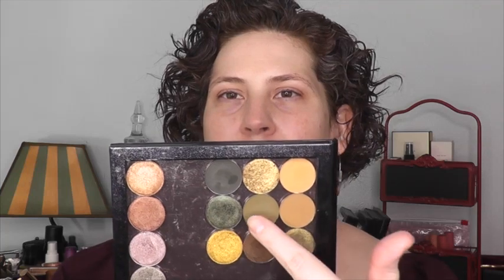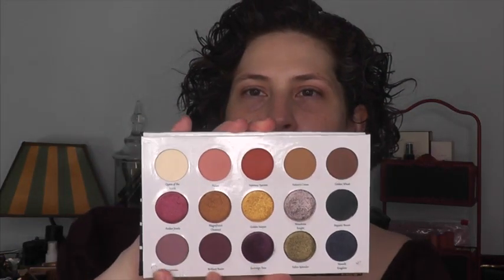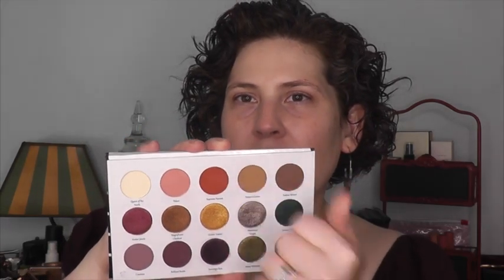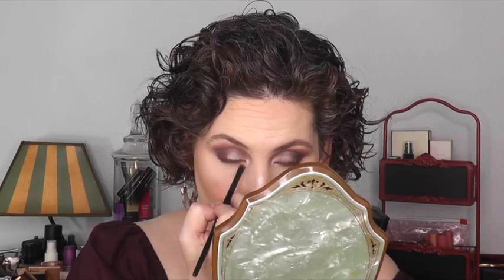Cool Toned Eyeshadow Look Using Sydney Grace Shadows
A few weeks ago, someone asked me in the comment section if I had any cool toned eyeshadow suggestions. It inspired me to create this look. Thanks Erin for asking me about cool toned shadows!

I'll admit that most of my shadow collection is warm or neutral. I decided to create this look using cool toned shades using my favorite eyeshadow formula: Sydney Grace. Their "Christmas in July" sale is currently running. If you want to check it out, here's their

I've never been disappointed with their eyeshadow formula, and they'll have some amazing deals on their website during the sale. I'm definitely planning on picking some things up!

This video is one of the pre-recorded videos I have planned to go up while I'm in the hospital, or at home recovering from my recent brain surgery. If you want to know more about what's going on with my brain, there's an entire playlist

Here's what I used in this look:

1. Sydney Grace - Autumn's Reign Palette - Countess and Brilliant Realm
2. Sydney Grace - Enduring Love Palette - Cherish and Abigail
3. Sydney Grace - Raspberry Kiss Bundle - Aim High
4. Sydney Grace - Shadow Single - Cadet

On the Rest of my Face:

1. Too Faced - Born This Way Multi Use Sculpting Concealer - Snow
2. Huda Beauty - Baking Powder - Pound Cake
3. Cover FX - Perfector Face Palette - Bronzer
4. Charlotte Tilbury - Cheek to Chic Blush - Sex on Fire
5. Lancome - L'Absolue Powder - Absolute Peche
6. ABH - Brow Wiz - Medium Brown
7. NYX - Control Freak Brow Gel
8. Colourpop - Creme Gel Liner - Charmer
9. Lancome - Monsieur Big Mascara
10. Lisa Eldridge - True Velvet Lipsticks - Velvet Myth, and Velvet Beauty